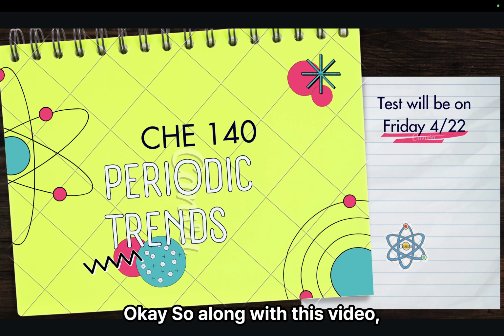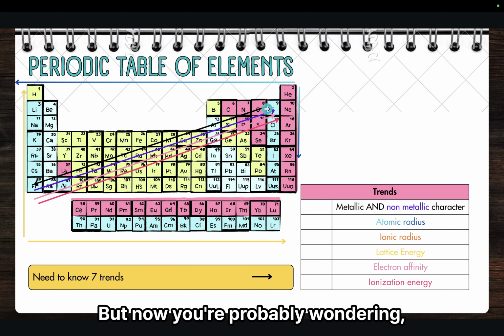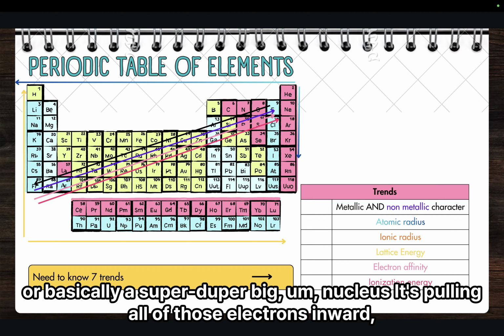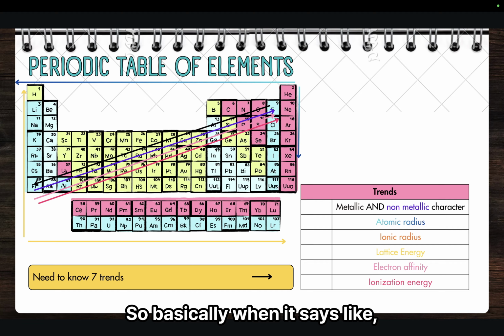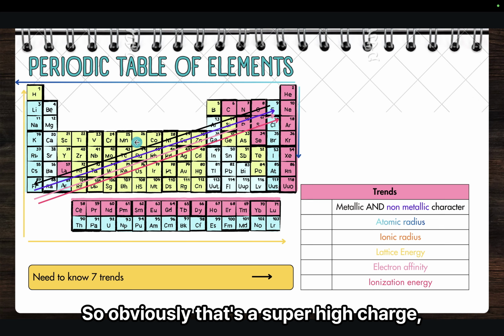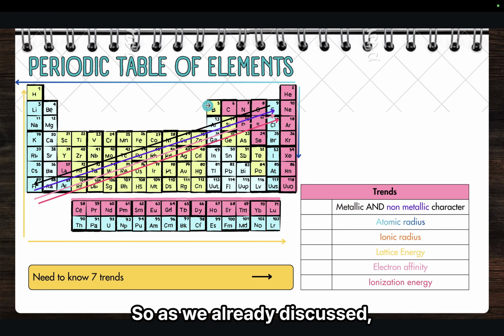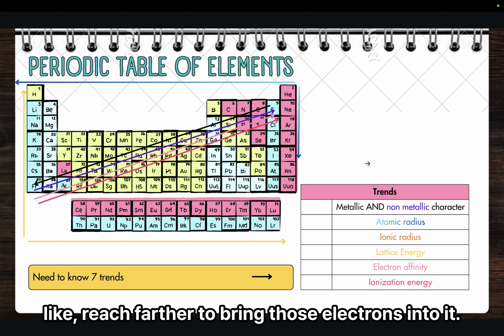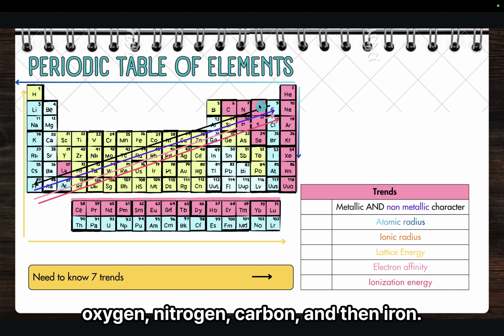Periodic trends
I correct mistakes made in tutoring over atomic and ionic radius, but also explain the other periodic trends that will more than likely be on the third exam in CHE 140 or even the final